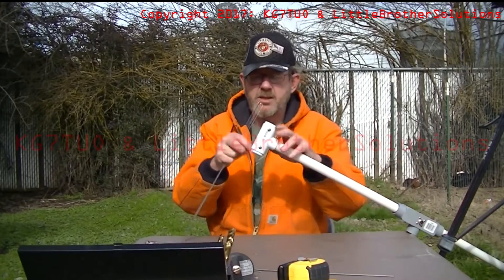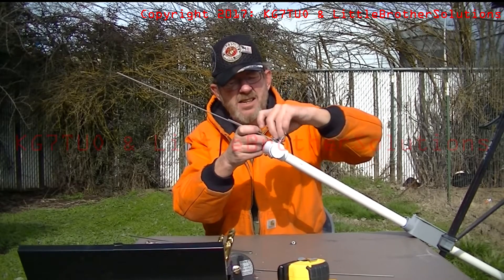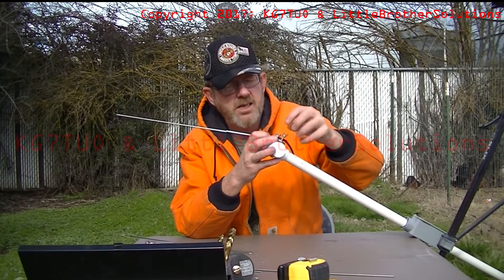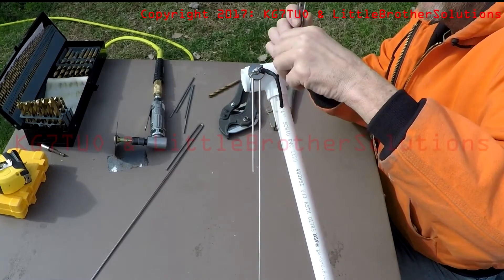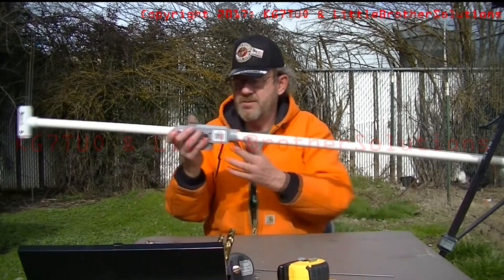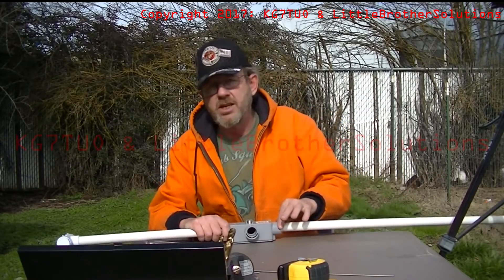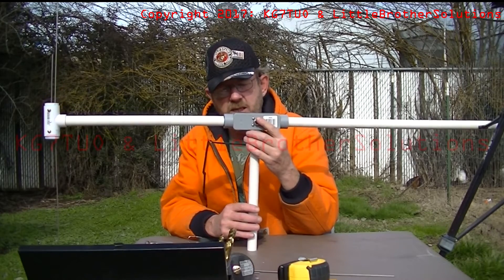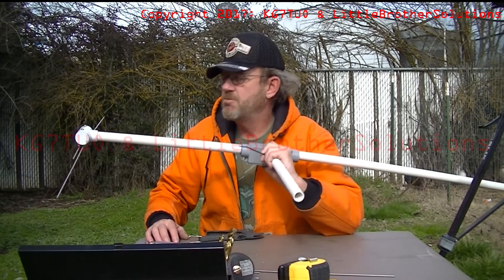Dual Band 2m / 70cm vertical dipole BUILD #2 Part 4 of 4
Final part of version two of my dual band vertical dipole antenna.

A third version, for permanent mounting, will be built soon in order to test out materials and time requirements in preparation for a local antenna building course.

The lengths, measured from the outside of the bottom bend, are:
6 1/4" for the 70cm side
18 5/8" for the 2m side